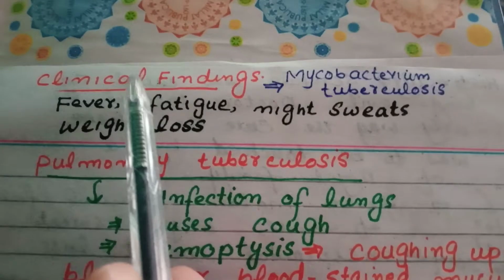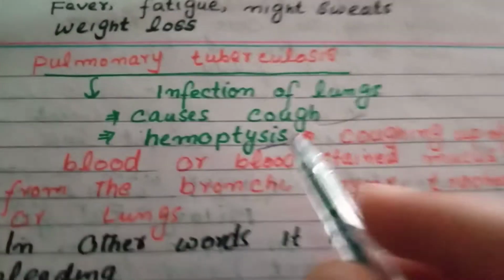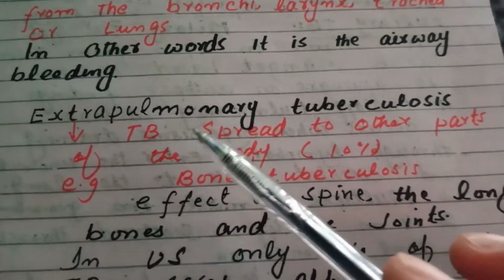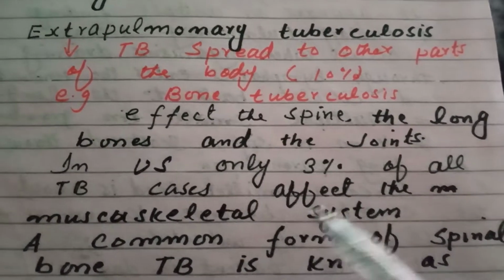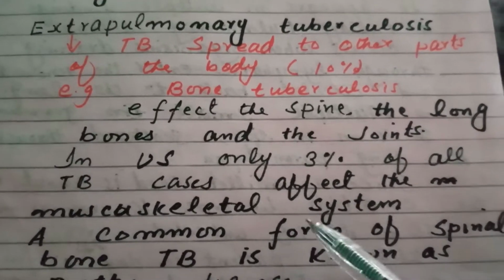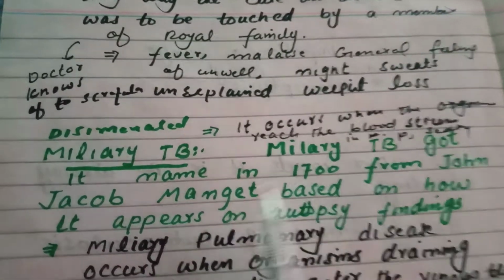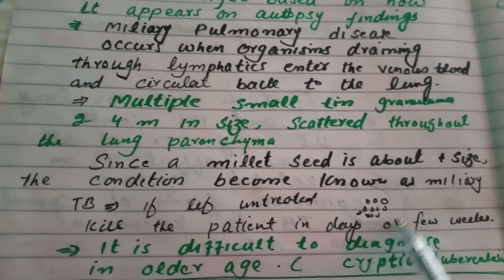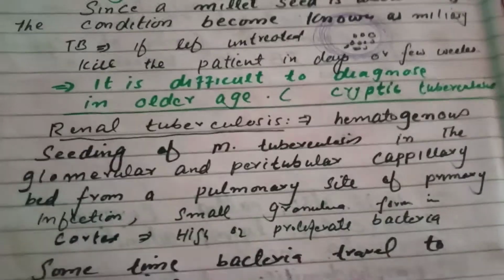Mycobactrium Tuberculosis Part 3